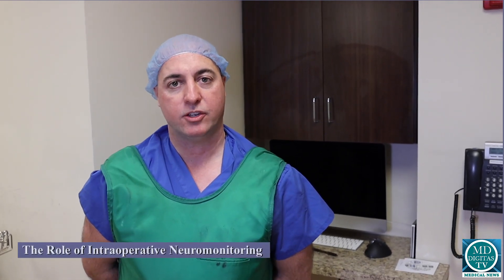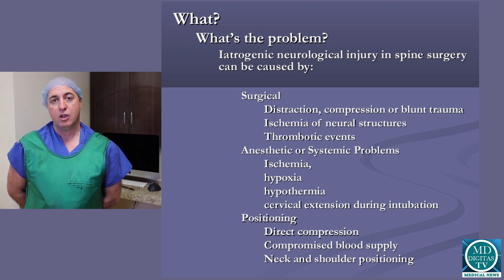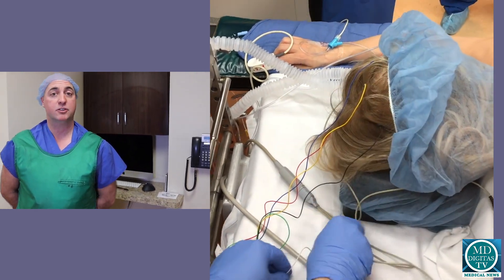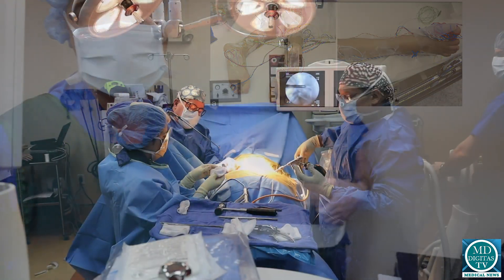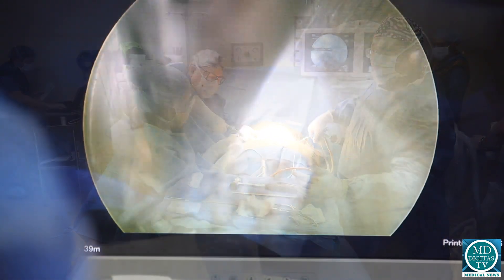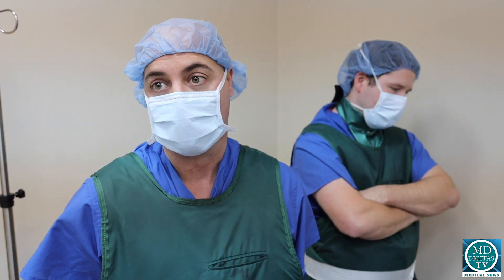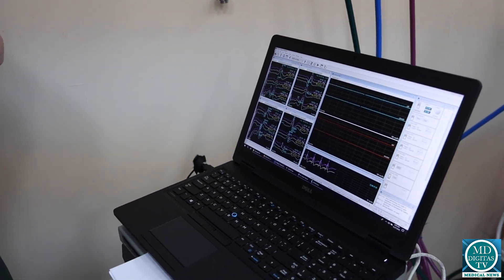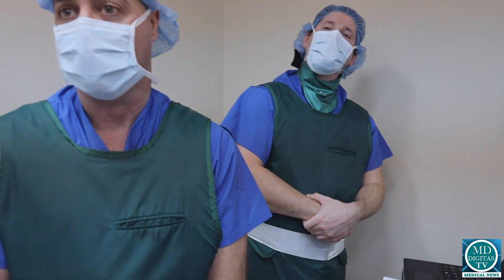Spinal Surgery Neuro-monitoring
Intraoperative spinal cord and nerve root monitoring are used to identify an insult to the neural elements with the goal of preventing injury. There are 2 major categories of monitoring: evoked potentials (somatosensory evoked potentials and motor evoked potentials) and electromyography. The availability of intraoperative neuromonitoring and the indications for use vary widely.  Recent advances in technology and the refinement of neurophysiological methodologies are significantly changing intraoperative neurophysiological monitoring (IOM) of the spinal cord.